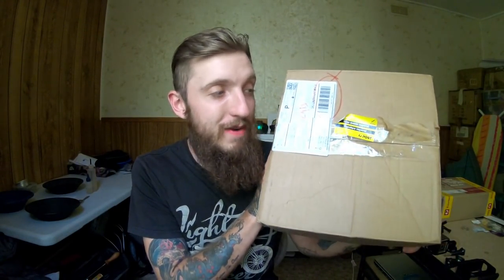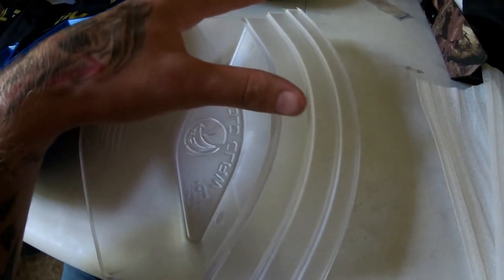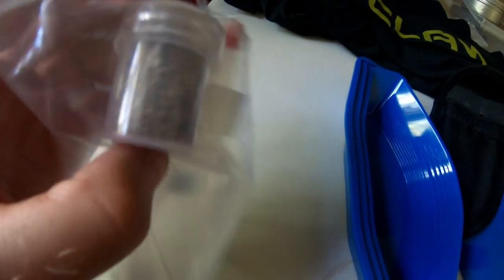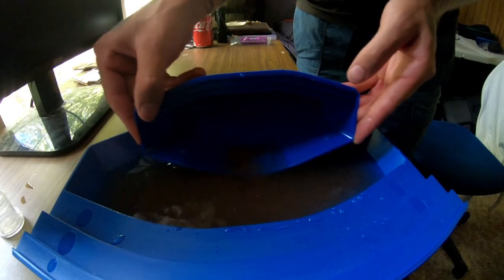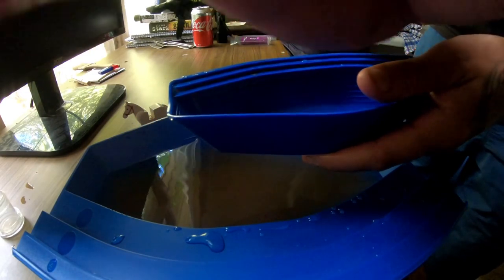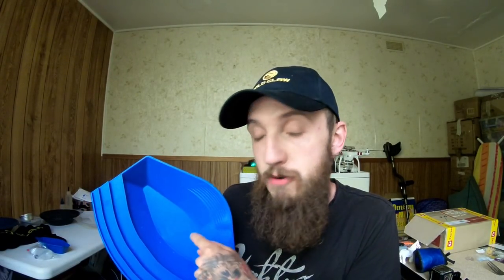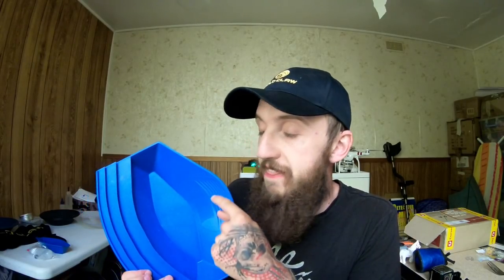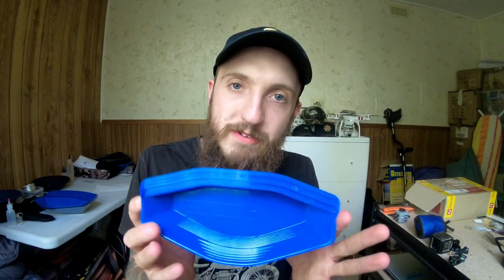Gold Claw Pocket Pan First Look!